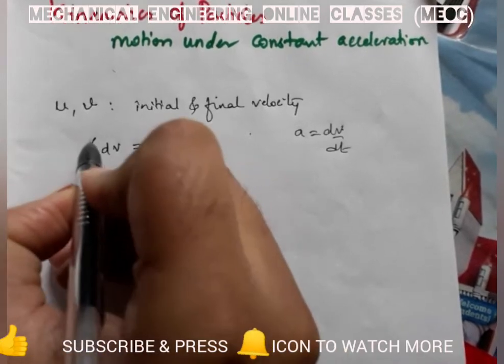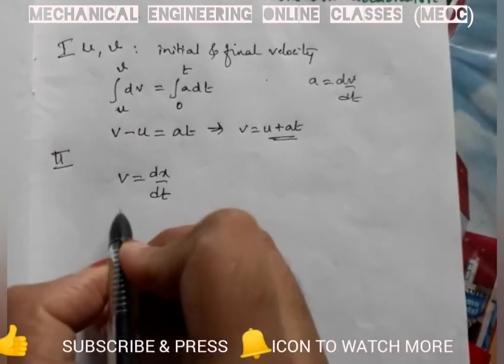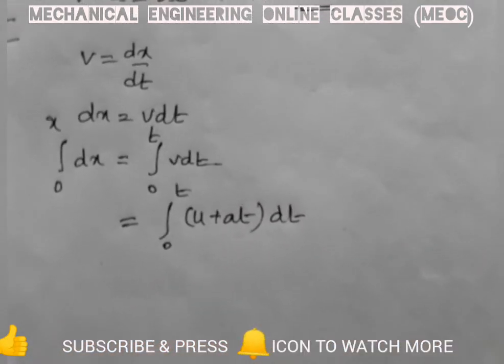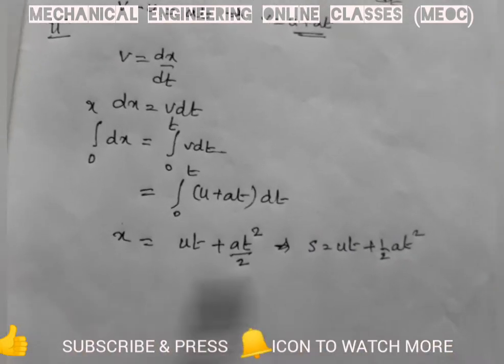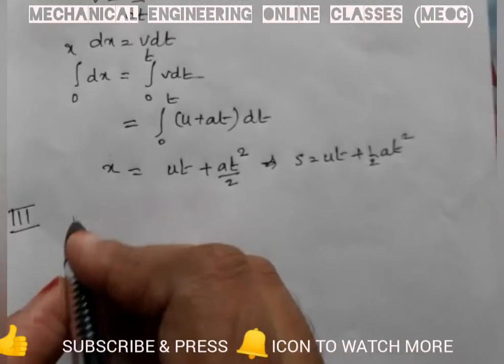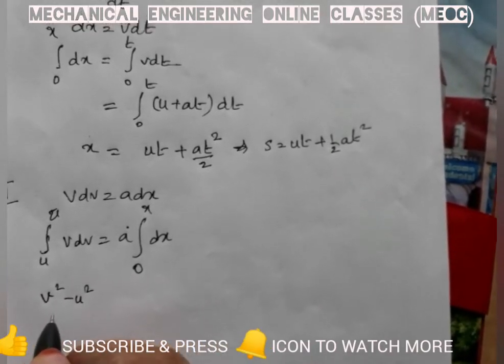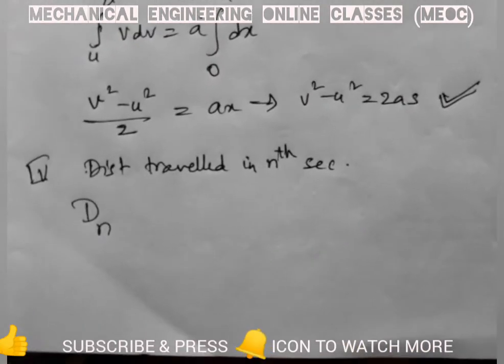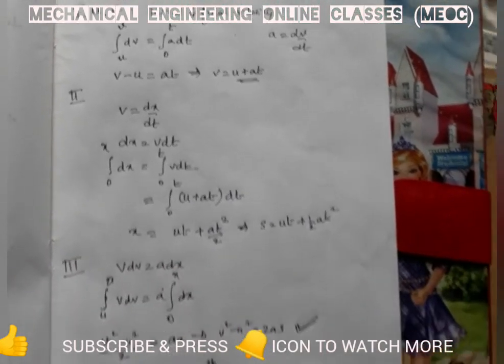Kinematics of particles in motion under constant acceleration